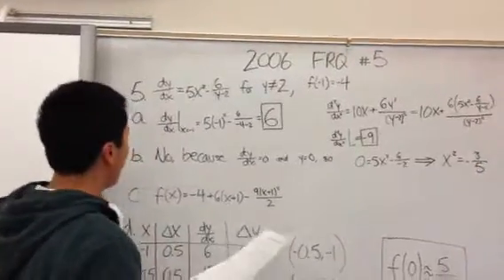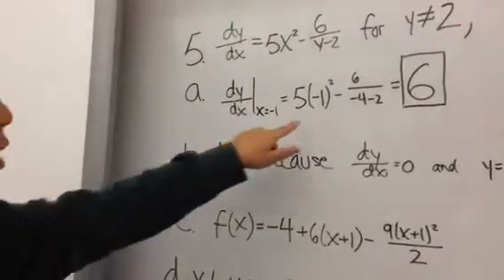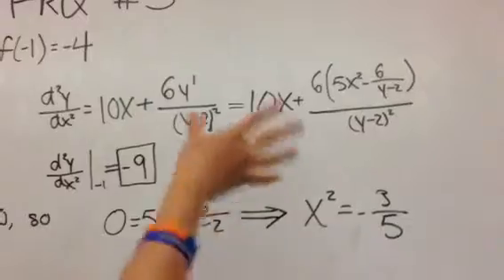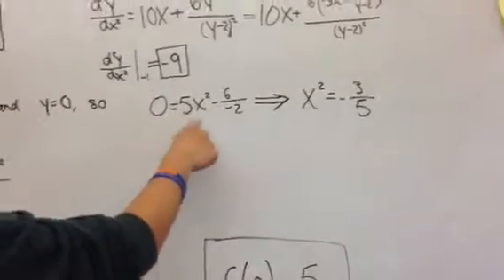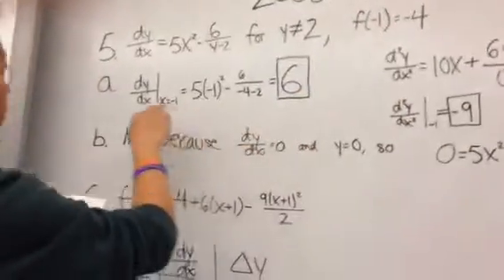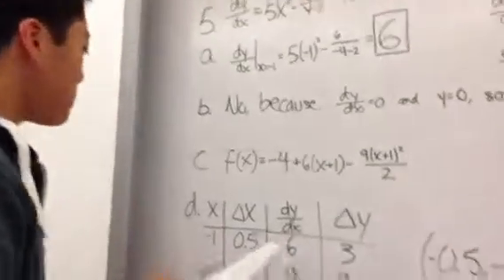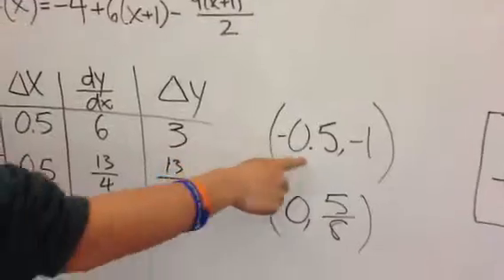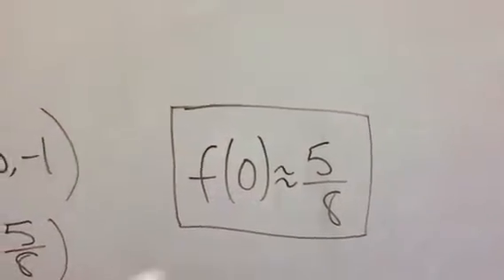2006 Free Response #5 --Differential equations/Taylor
An educational experience by Kevin Zhang and Curt Lyon. Special thanks to Marini and Noymer.